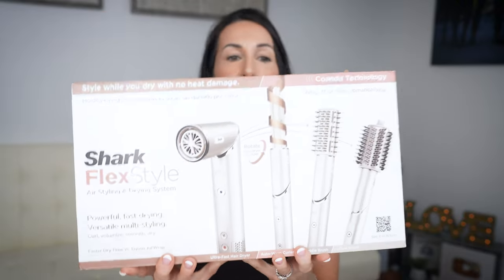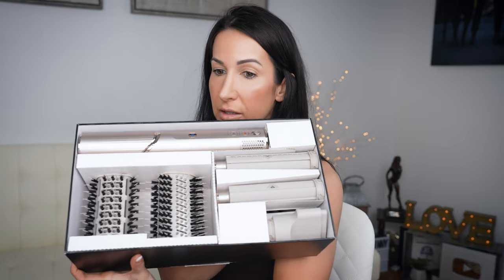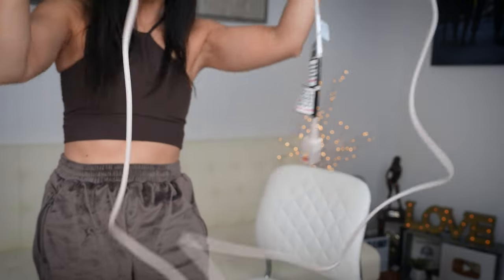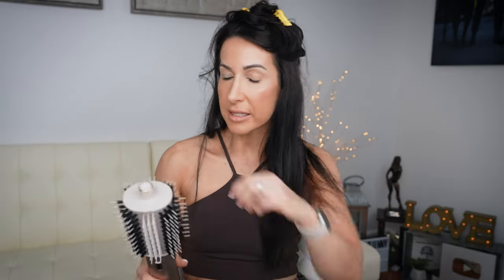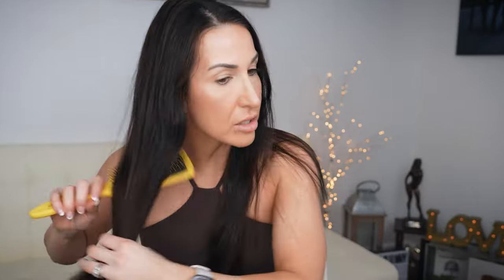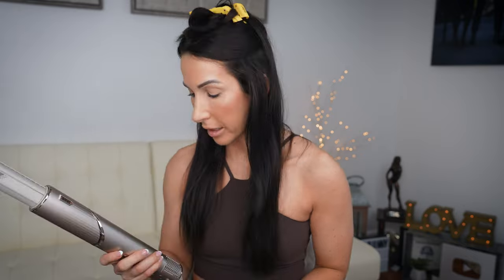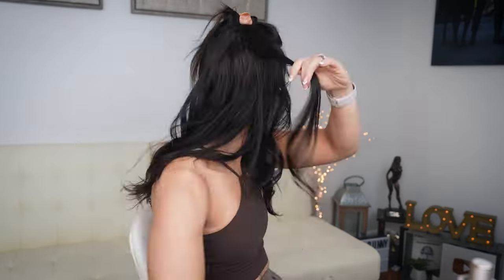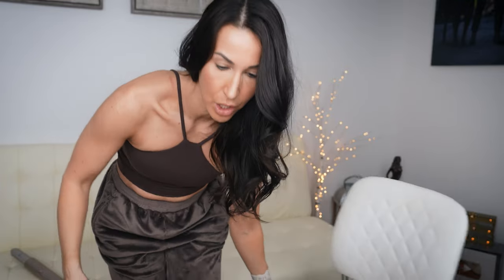Shark FlexStyle HONEST Unsponsored Review WORTH THE MONEY?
I saw a couple of people rave about this and wanted to give it a try especially at half the cost of the Dyson. Watch me unbox and try this out for the first time, and give you my first impressions if it's worst the money.

LINK to the Shark Flex Style

I am a Registered Dietitian and WNBF Bikini Pro providing science based information to help you live a fit and healthy life. My passion for nutrition and fitness is strong but I also have a very strong passion for fashion. You will see I have many fashion try on hauls providing you with some of the most detailed information you can get!